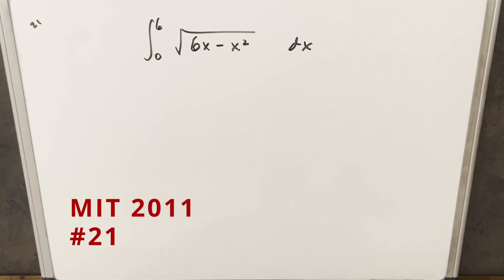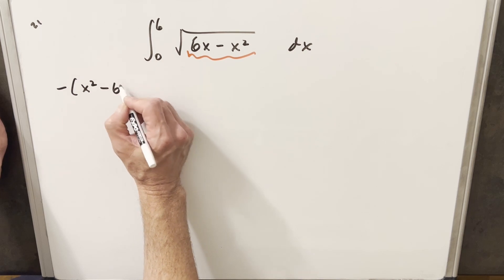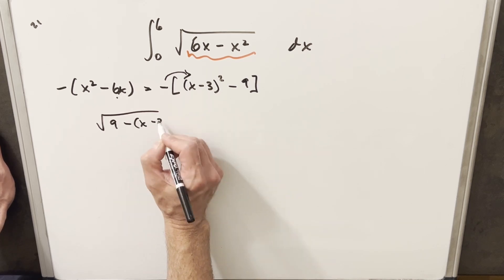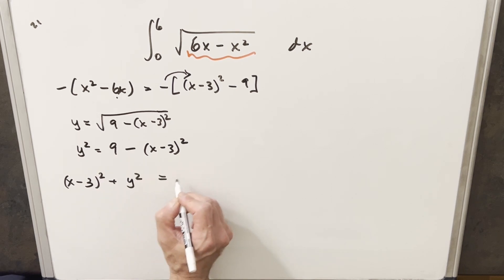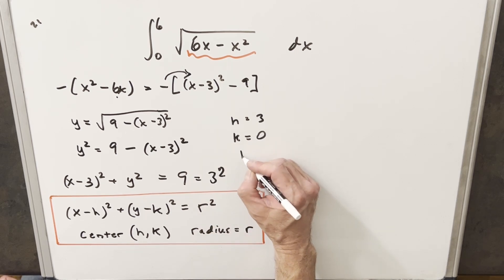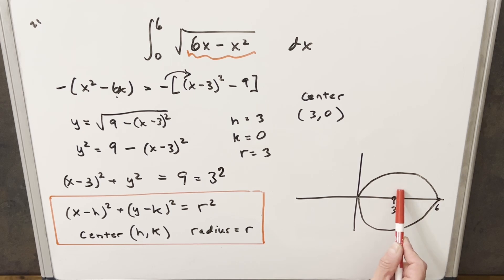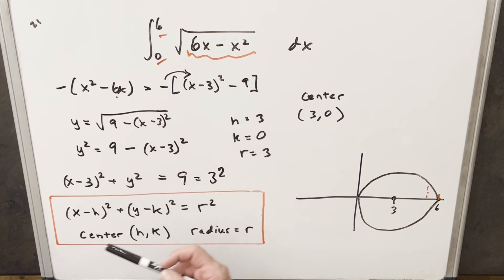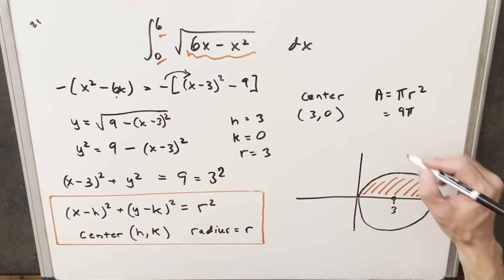Quick fix: MIT Integration Bee 2011 #21